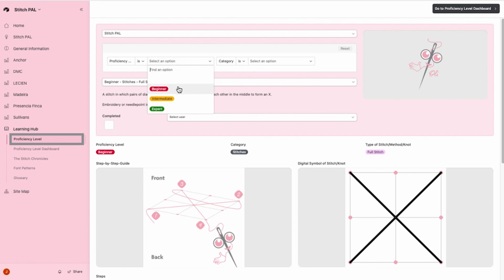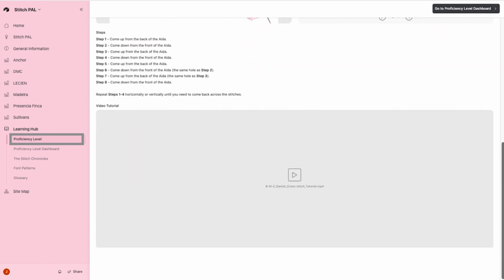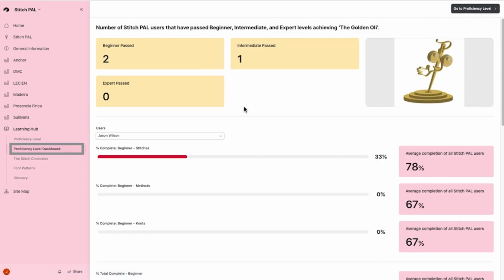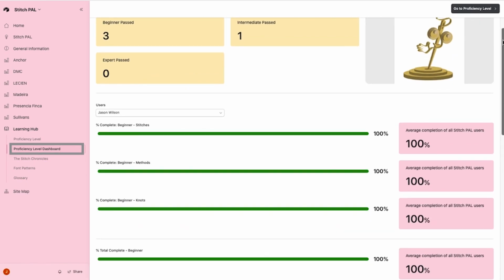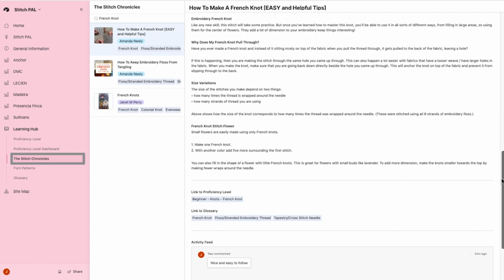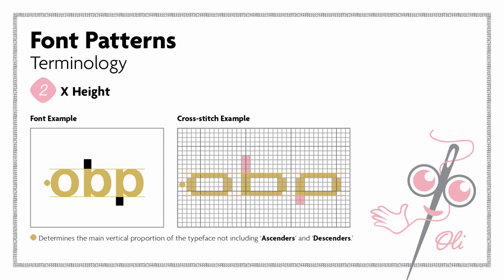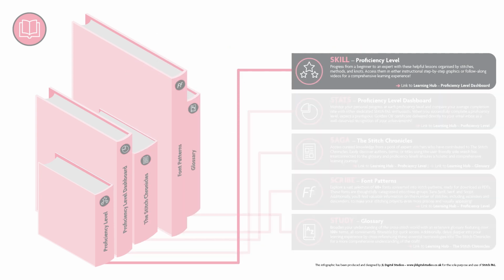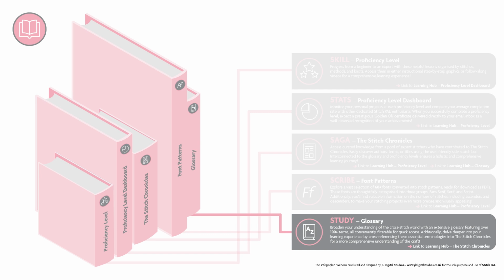Study and Play, The Learning Hub way...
00:00. Introduction.
Welcome, fellow stitchers, to the penultimate episode of the Flosscast infographic series, 'Study and Play, The Learning Hub way...' with me, Oli, your trusty cross-stitch assistant. Together, we'll delve into an expansive array of features designed to elevate your cross-stitch experience.

00:39. SKILL – Proficiency Level
Progress from a beginner to an expert with these helpful lessons organised by stitches, methods, and knots. Access them in either instructional step-by-step graphics or follow-along videos for a comprehensive learning experience.

06:54. STATS – Proficiency Level Dashboard
Monitor your personal progress at each proficiency level and compare your average completion rate with other dedicated Stitch PAL enthusiasts. When you successfully complete a proficiency level, expect a prestigious 'Golden Oli' certificate delivered directly to your email inbox as a well-deserved recognition of your achievements.

12:15. SAGA – The Stitch Chronicles
Access curated knowledge from a pool of expert stitchers who have contributed to The Stitch Chronicles. Easily discover authors, terms, or titles using the user-friendly side search bar. Interconnected to the glossary and proficiency levels ensures a holistic and comprehensive learning journey.

15:09. SCRIBE – Font Patterns
Explore a vast selection of 60+ fonts converted into stitch patterns, ready for download as PDFs. These fonts are thoughtfully categorised into three groups: Sans Serif, Serif, and Script. Additionally, you'll find valuable information on the number of stitches, including ascenders and descenders, to make your stitching projects even more precise and visually appealing.

18:35. STUDY – Glossary
Broaden your understanding of the cross-stitch world with an extensive glossary featuring over 100+ terms, all conveniently filterable for quick access. Additionally, delve deeper into your learning experience by cross-referencing these essential terminologies into The Stitch Chronicles for a more comprehensive understanding of the craft.

20:19. Review of the Episode
Here is a handy review of the episode.

23:59. Outro
And don't forget 'Stitch with a smile :)'